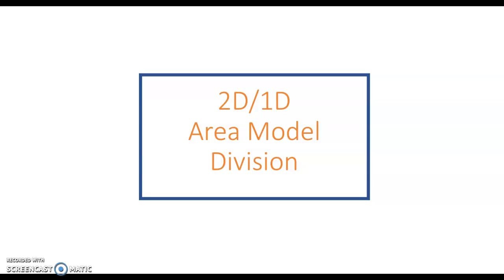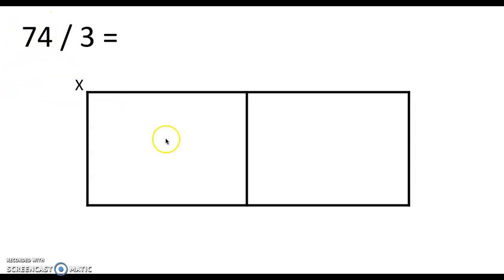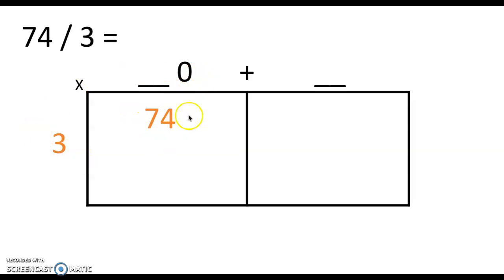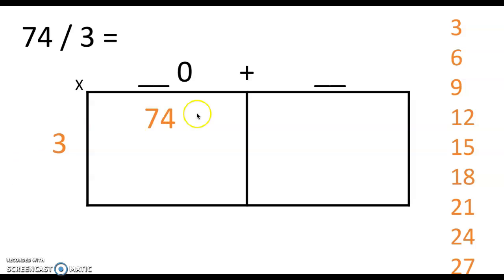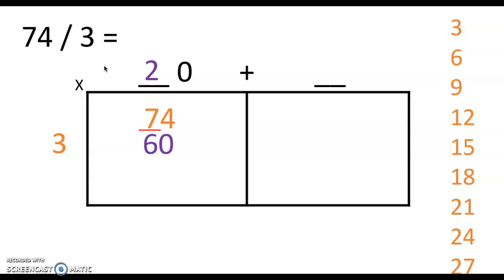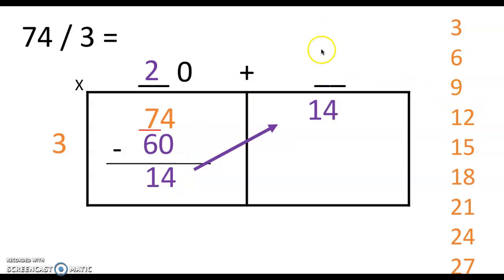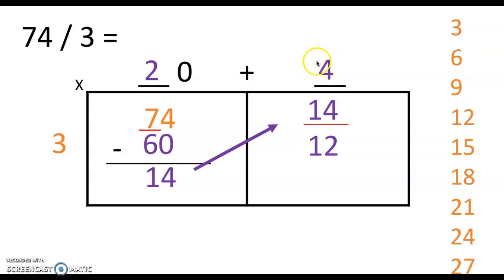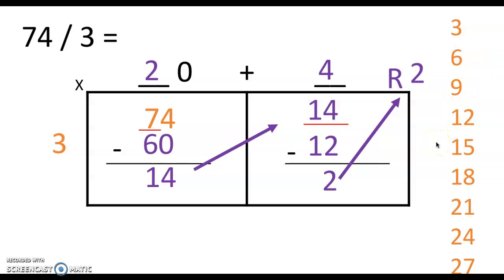2D/1D Area Model